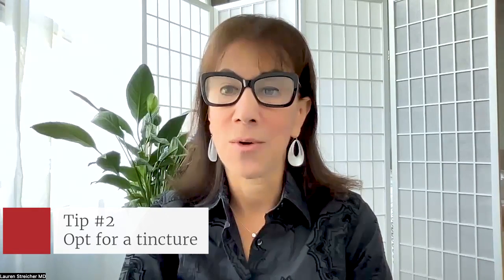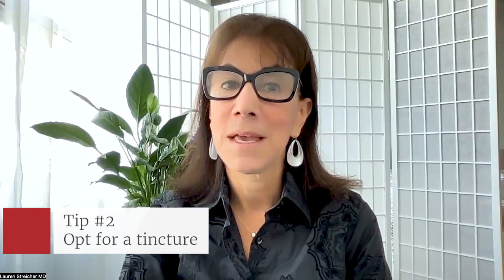Can Cannabis Help Menopause Symptoms? Watch for some tips on how to use it effectively!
27% of women use some form of cannabinoids to help with hot flashes, insomnia, vaginal dryness, mood swings, brain fog, and other menopausal symptoms.  Enjoy!

About Scarlet Society -

Sex isn’t only for the young. In fact, the older you get, the more fulfilling and liberating it can and should be. However, in a society that tends to cast a shadowy stigma on sex beyond a certain age, where sexual wellness and health is rarely addressed, women are often devalued and left in the dark when it comes to their sexuality — especially after life’s major transitions of menopause, mid-career changes, separation, mid life crisis, or divorce. Scarlet Society replaces that archaic stigma with much needed celebration.

We are on a mission to be the go-to source for women looking to reclaim their sexuality and inspire women to take charge of their sexual health. By providing curated and credible content, supportive social connections and relevant wellness products + services, Scarlet Society creates a world for you to confidently explore pleasure, female health and its place in the second half of your life. Because the more educated about our bodies and comfortable in our sexuality we are, the more freedom we feel to experience ultimate satisfaction. Scarlet Society is here to make your ideal sex life an acknowledged and attainable reality, no matter your age or circumstance. Because society doesn’t decide what you deserve, you do.